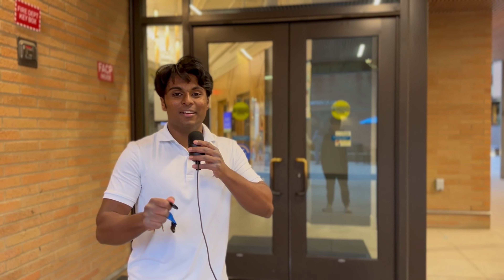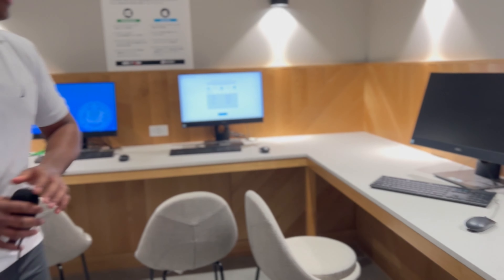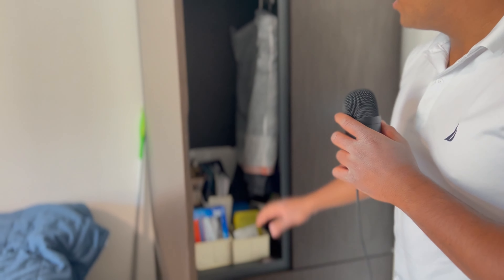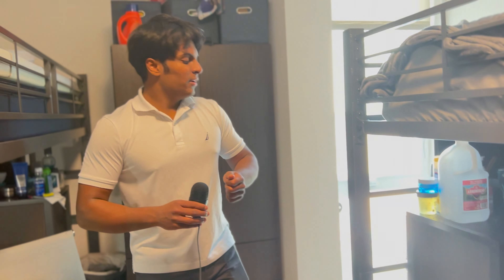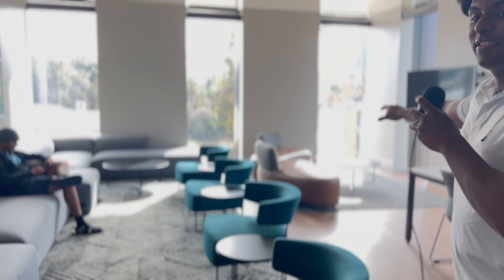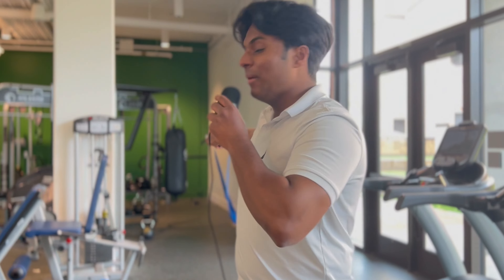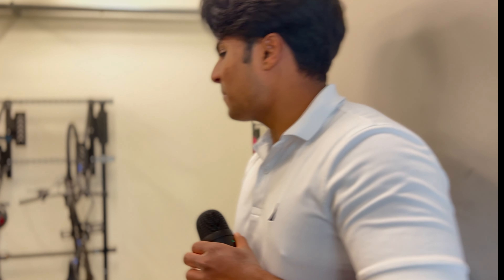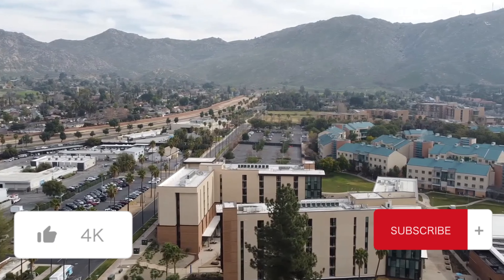Touring the BEST College Dorm in America | UC Riverside Dundee Residence Hall Tour (UCR Dundee Tour)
Timestamps:

0:00 - 0:21 – Intro
0:22 - 1:28 – Building A Lounge & Lobby
1:29 - 2:20 – Building B Lounge & Lobby
2:21 - 3:59 – Double Dorm Tour
4:00 - 5:02 – Triple Dorm Tour
5:03 - 5:27 – Bathroom Tour
5:28 - 6:01 – Outdoor Terrance Tour
6:02 - 6:49 – Study Lounge Tour
6:50 - 7:35 – Study Room Tour
7:36 - 8:17 – Rec Center Tour
8:18 - 8:54 – Music Room Tour
8:55 - 9:26 – Laundry Room Tour
9:27 - 9:42 – Outside Patio Tour
9:43 - 10:21 – Bike Storage Room
10:22 - 10:43 – Water Refill Station
10:44 - 11:15 – Fireplace Tour
11:16 - 11:44 – Outro